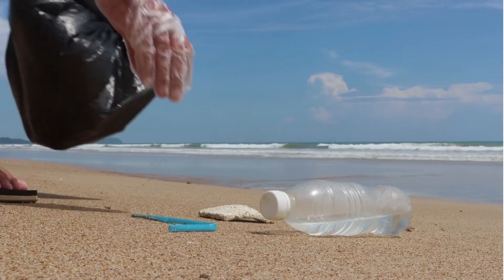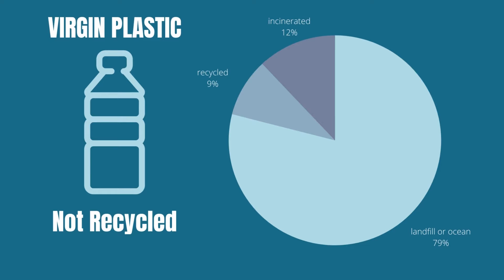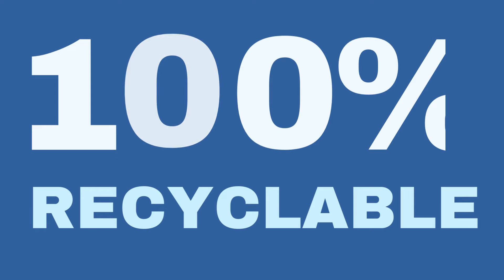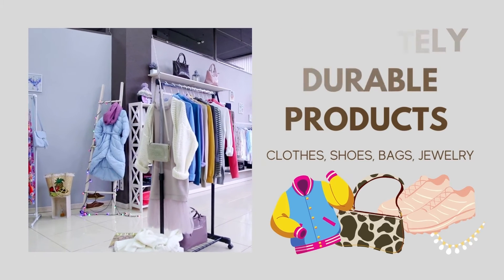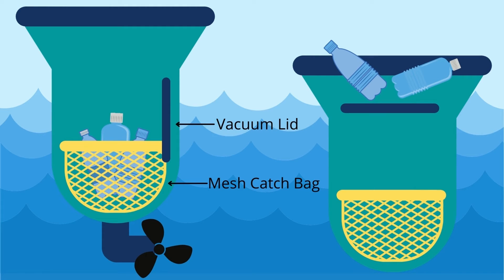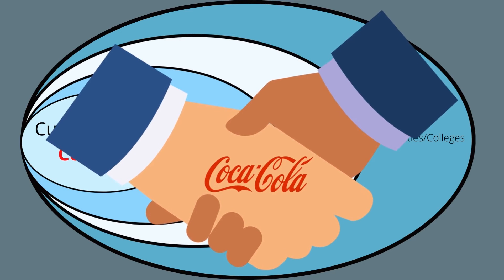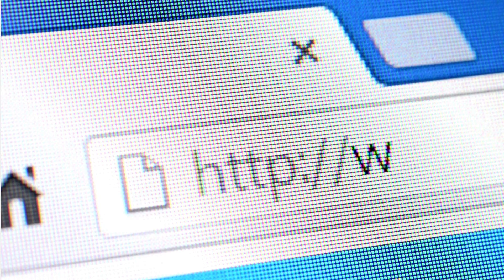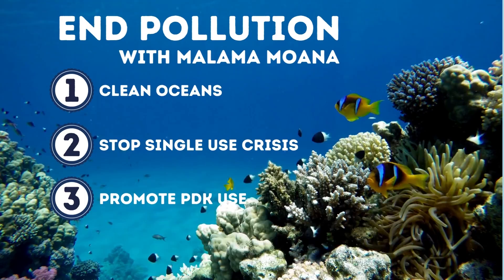Malama Moana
Jordan McKean , Lucia Castro , Gabriela Brayer, Lauren Clark